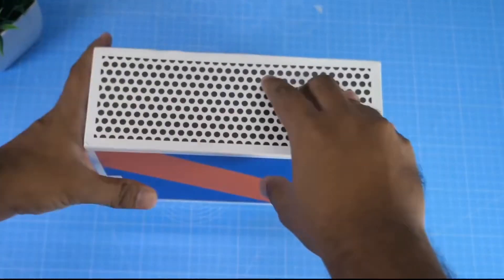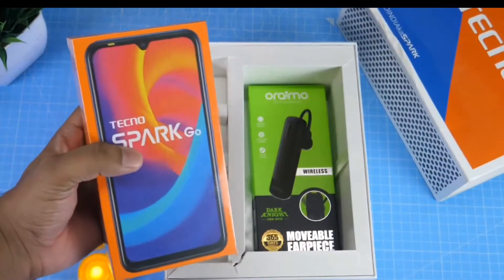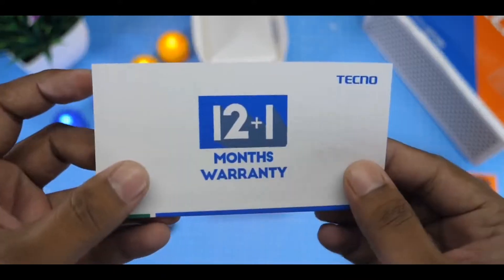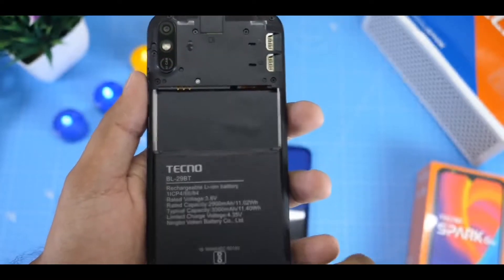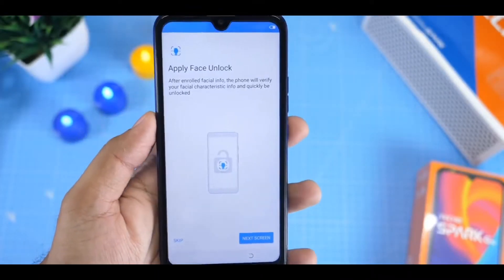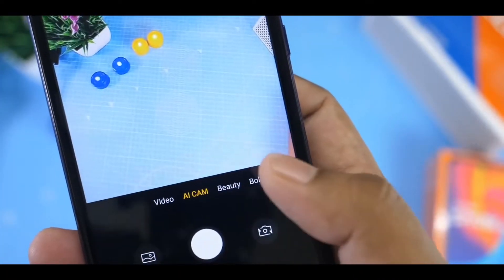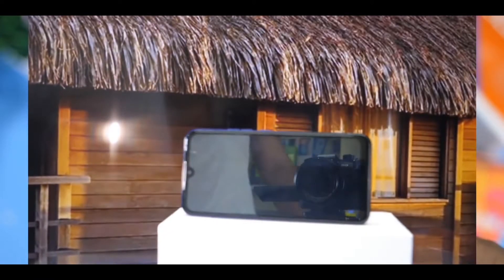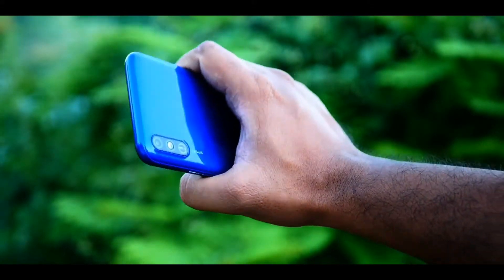Tecno spark Go unboxing hands on review in TAMIL//விலை வெறும் ₹4999 மட்டுமே /இந்த விலைக்கு worth ah?